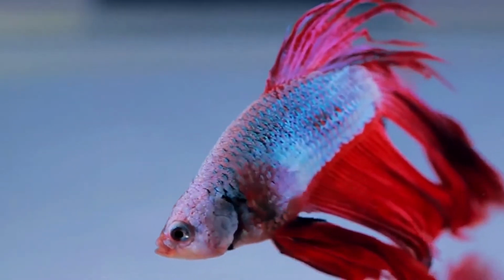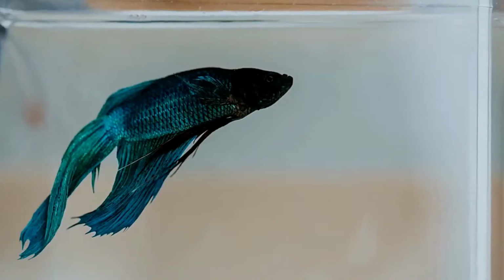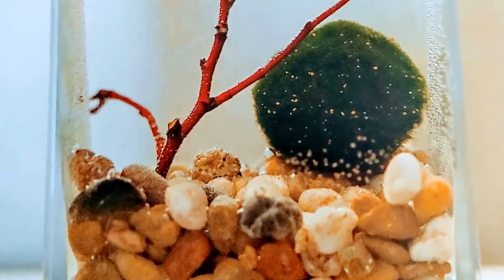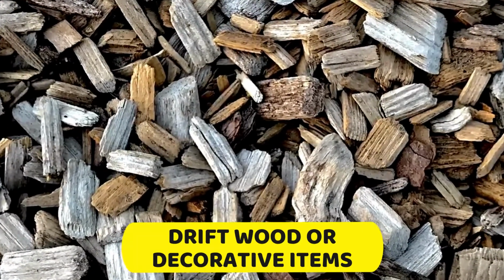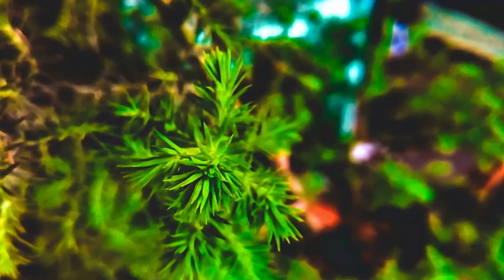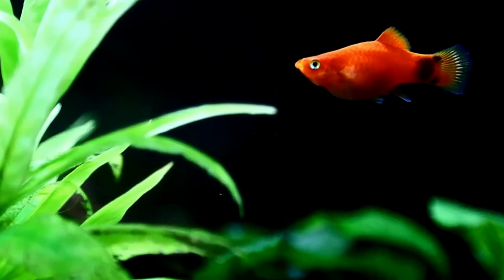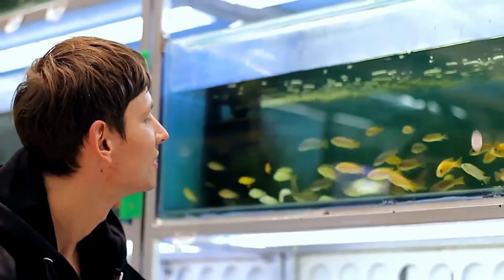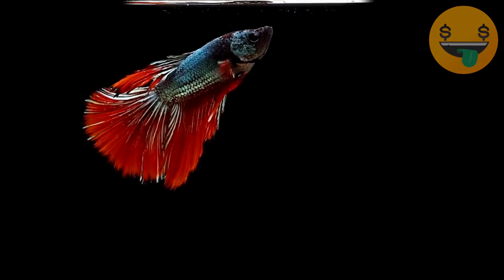Plants For Betta Fish | Best Plants For Betta Fish | Which Plants Are Good For Bettas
Do betta fish like plants?. Best aquarium plants for betta fish. 10 popular plants for betta fish you need to try.

🐟Recommended filter for Betta Fish tank

🐟Recommended food for the Betta Fish

🐟Recommended fish tank for the Betta Fish